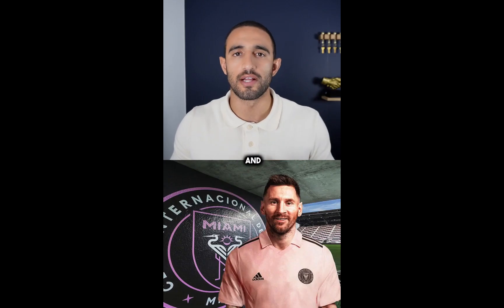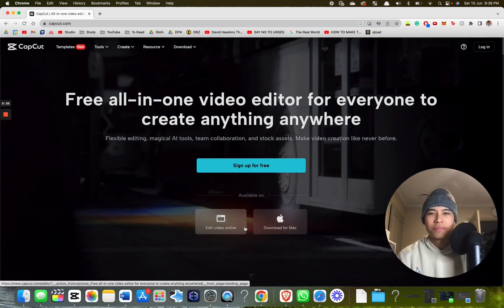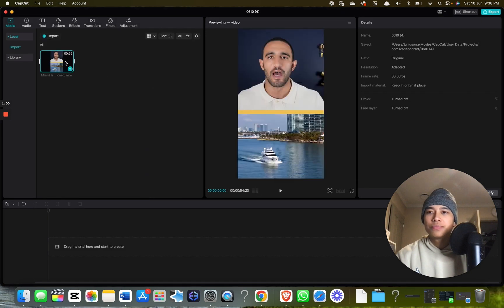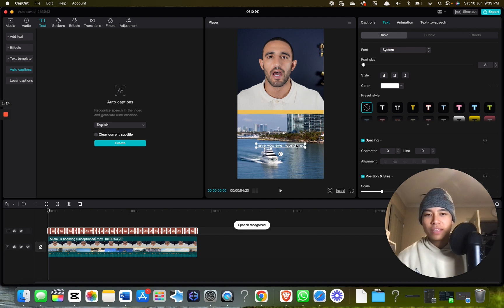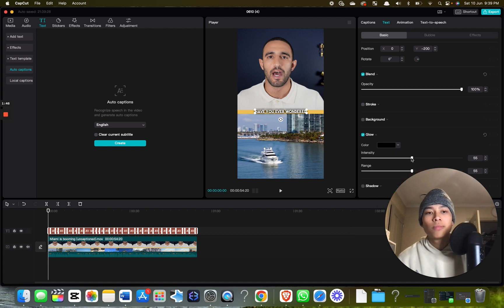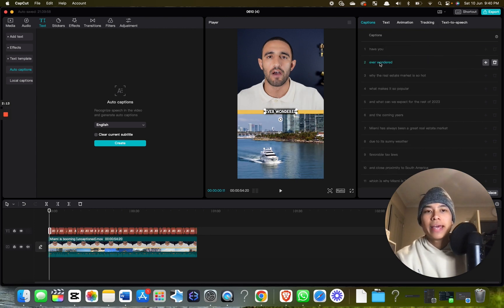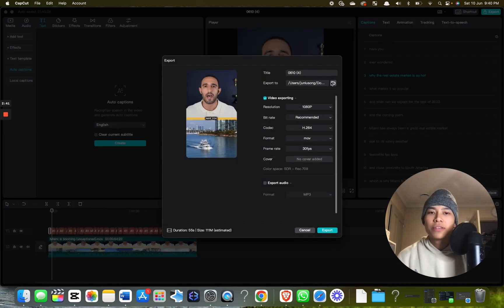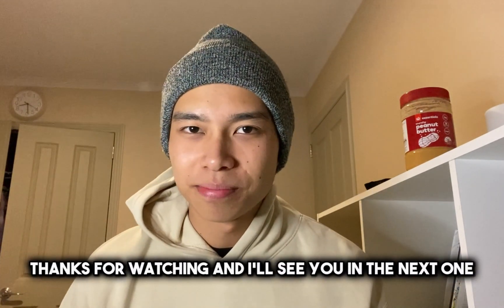How I Add Captions to Videos in Seconds for FREE on CapCut | Mac and PC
Learn how to grow your personal brand's or startup's TikTok account by adding captions like Alex Hormozi on CapCut on your Mac and PC.

🔍 First things first, do a Google search for "CapCut," spelled just like that. Click on the official link and install the app on your Mac or PC. It's so versatile; you can even use it online.

💻 Open CapCut, and you'll see a clean interface (minus all my client videos). Create a new project, import your source file (the video you want to caption), and drag it onto the timeline.

📝 Now comes the magic – go to Text, order captions, and hit Create. Sit back, relax for a moment; it's super fast. Once done, drag your captions to the desired spot. And guess what? It automatically applies to every other caption!

🎨 Now, add your personal touch. Change the font to suit your style and the client's preference. Enhance visibility with a bold black glow (intensity 100, pure black), making those captions pop!

🔄 Want to play with the layout? Easily switch lines by selecting a caption, clicking enter, and voila – a dynamic, staggered effect.

📤 Export your masterpiece! Click File, Export, choose your preferred location (Downloads works for this demo), and hit Export. It's a swift process, and you're done!